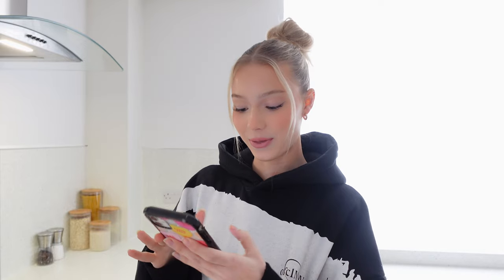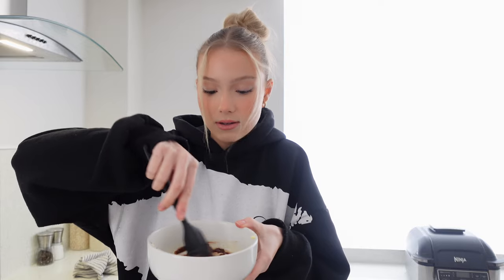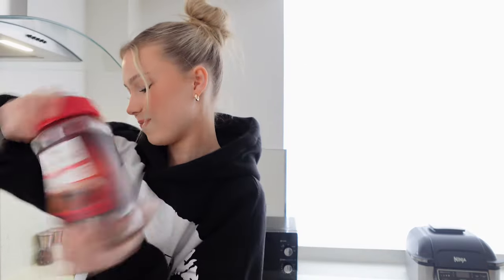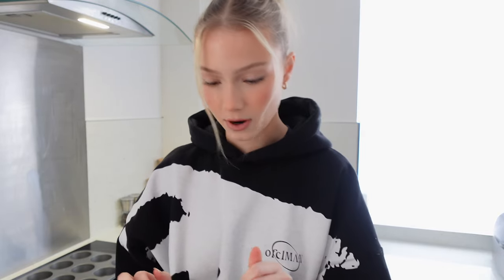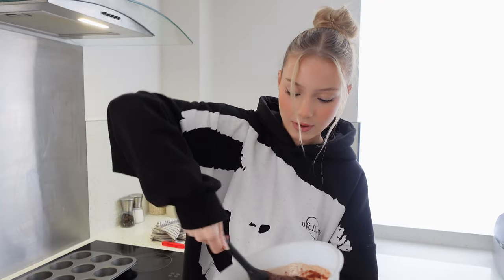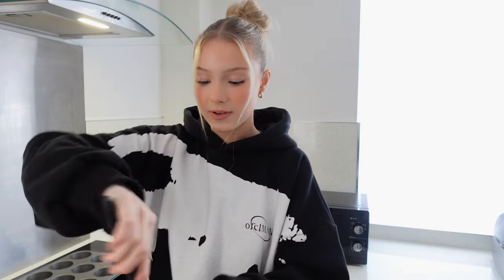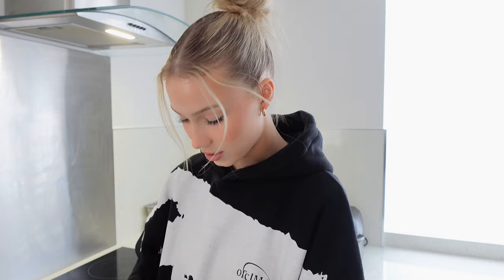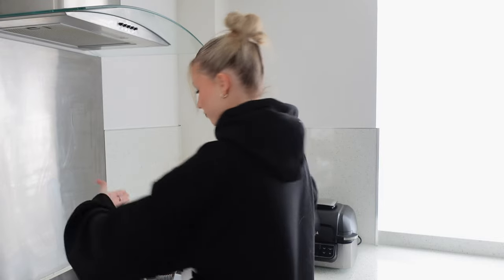BAKE WITH ME 🤍🧁 | daisyherriott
Hope you enjoy!! Love u

Daisy xxx